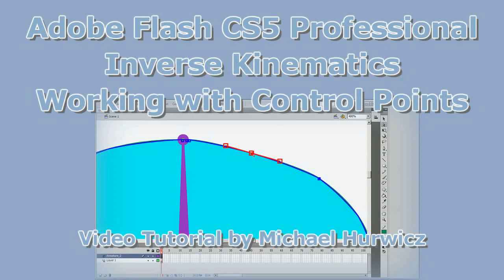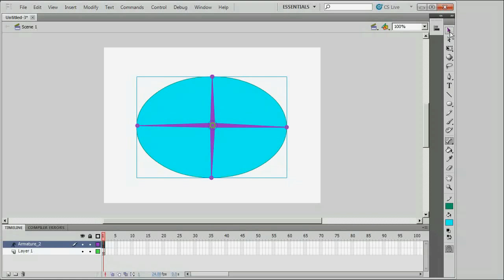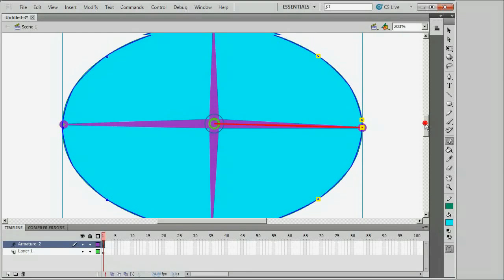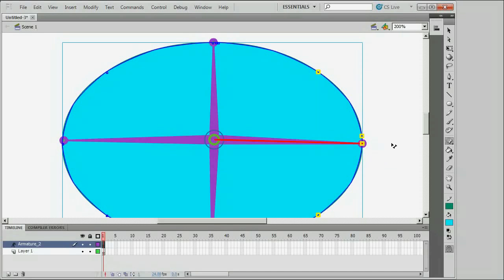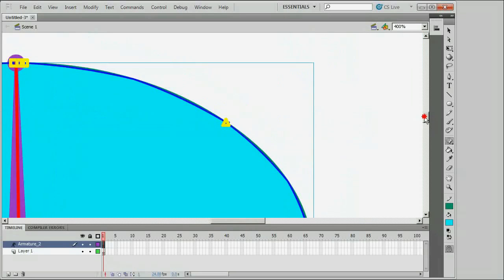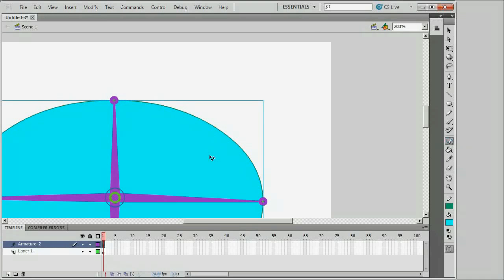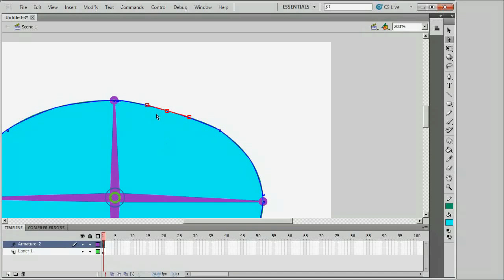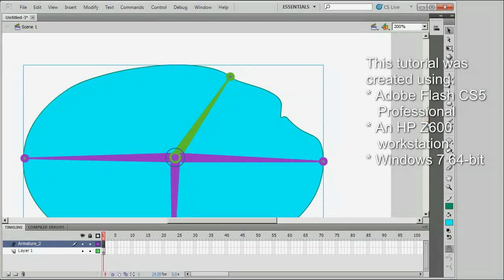Inverse Kinematics - Control Points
Fine-tune your Inverse Kinematics animations in Flash CS5 by working with control points. In this Adobe Flash video tutorial, Creative COW leader Michael Hurwicz shows you how to associate bones with control points, how to move, add and delete control points, and how to adjust control point handles.